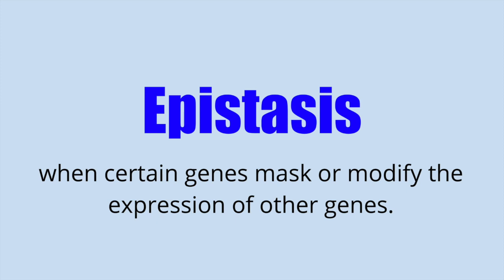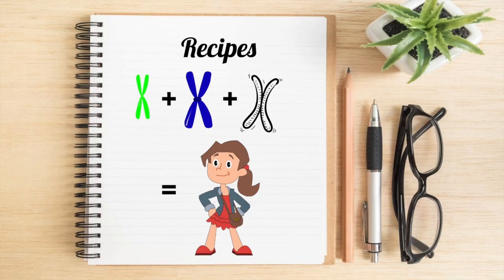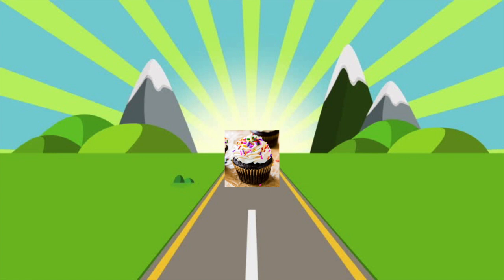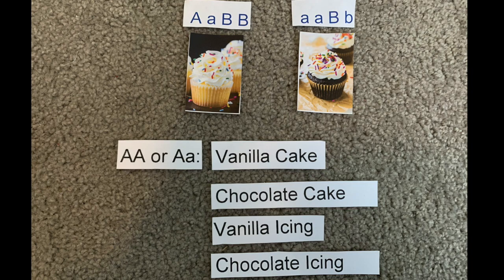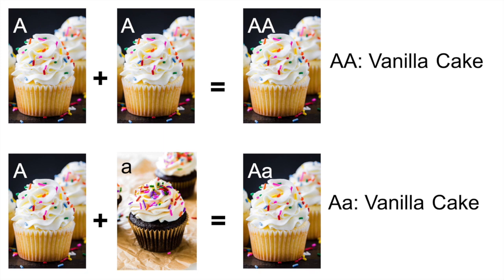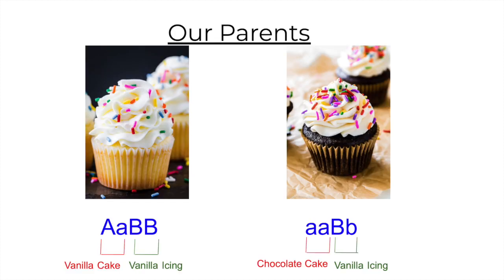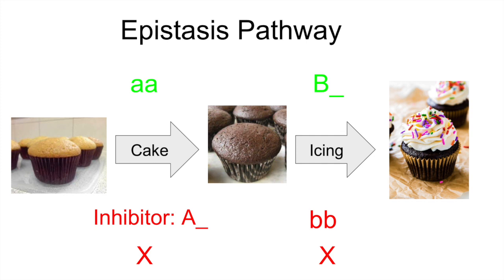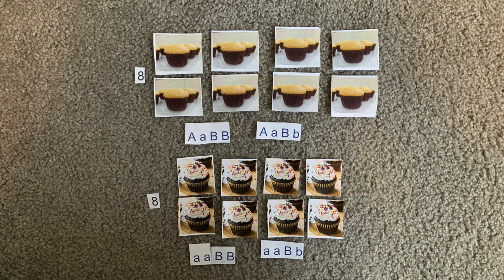My Movie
“Chromosome Pair Sketch.” Vexels, 7 Sept. 2018,
Cupcakes With Chocolate Cream Cheese Frosting. Baked By Rachel, 22 Jan. 2018,
“Cute Cartoon Girl Transparent Background.” PNG Mart.
Fakhreez, Haikhal. “Single Chromosome ClipArt.” CLKER ClipArt, 25 Apr. 2017,
“Frosted Vanilla Orange Cupcakes.” Chocolate Chilli Mango Recipes, 17 June 2012,
Hitoon. “Cartoon Carrot With Muscles.” Deposit Photos,
Kassulke, Alicia. Single Chromosome SVG Vector. SVG Clipart, 4 May 2017,
Kravchuk, Natasha. Vanilla Cupcake. 29 May 2020, Accessed 5 Sept. 2020.
Pixus. “Ride Through A Cartoon Highway.” Shutterstock,
Sally. “Chocolate Cupcake With Vanilla Frosting.” Sally's Baking, 3AD,
Siridhata. “Cartoon Crying Broccoli.” Shutterstock,